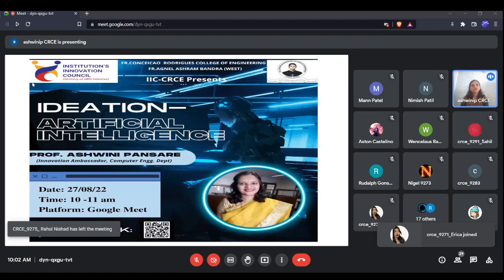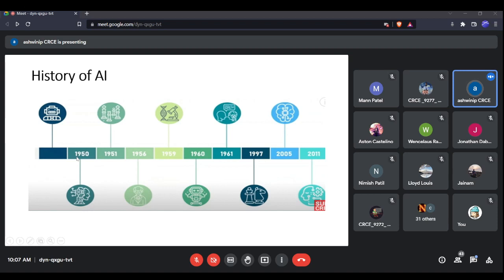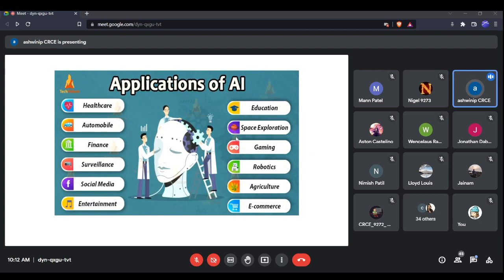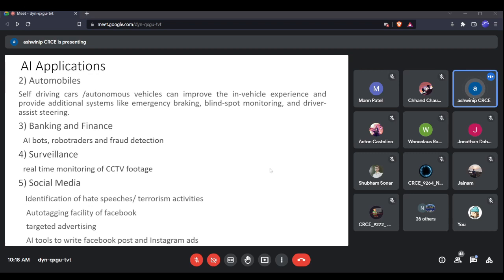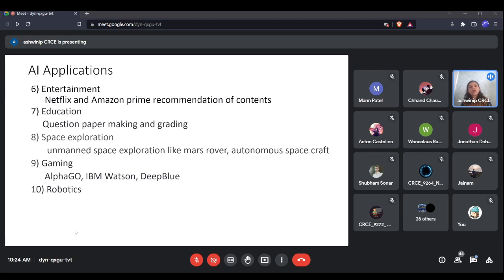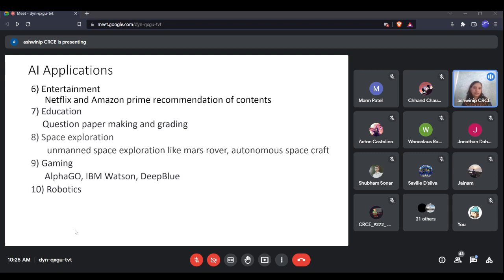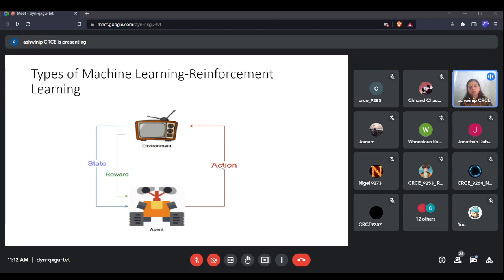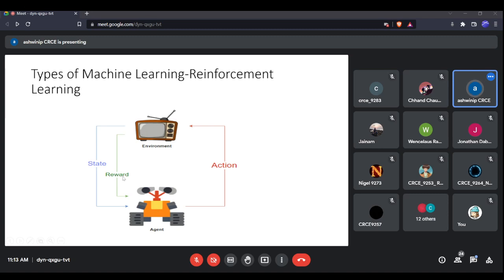Fr. CRCE IIC 4.0 - Innovation Ambassador Lecture Series: Ideation - Artificial Intelligence